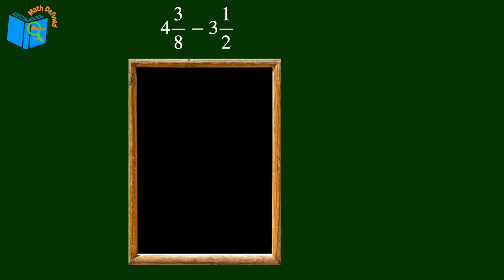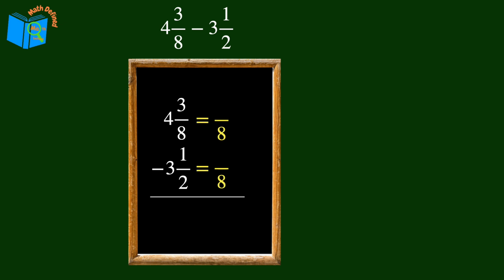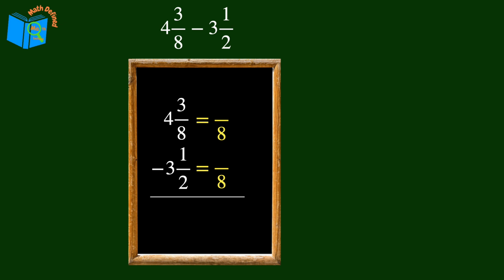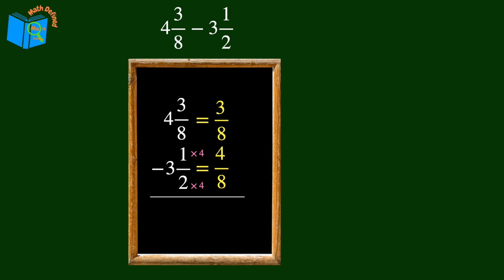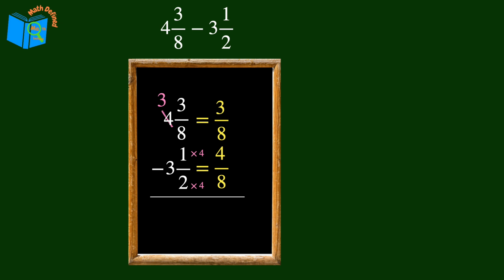Help! I need to subtract these Fractions! | Math Defined with Mrs C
Welcome to Help! I need to subtract these Fractions, with Mrs. C! If you need help understanding how to subtracting mixed numbers,  we're here to help you out!

Whether you're just starting out, or need a quick refresher, this is the video for you!  Mrs. C will go show you step-by-step how to subtract these mixed numbers.